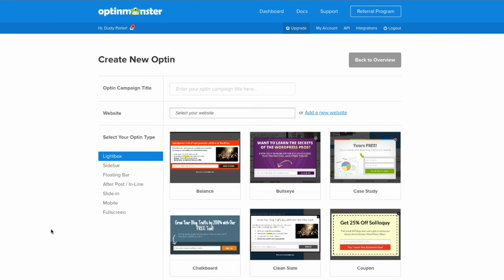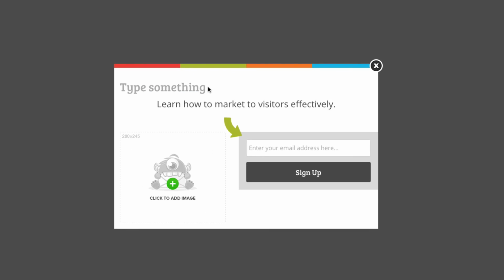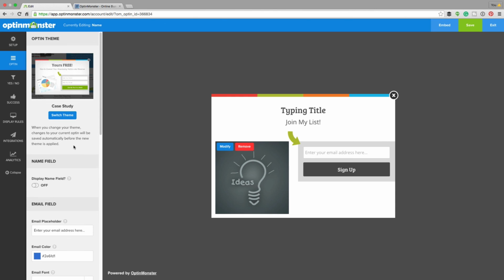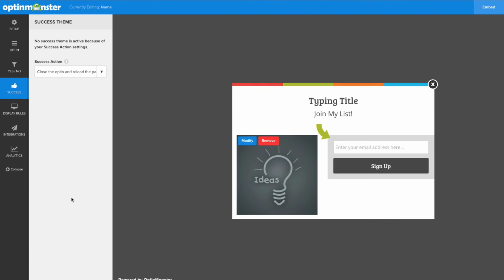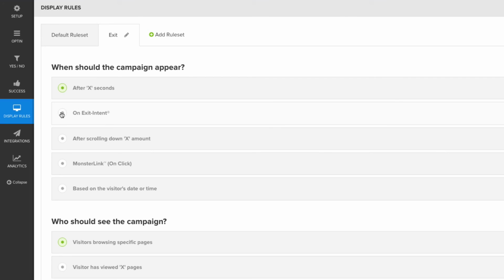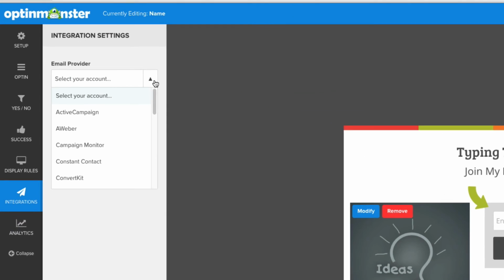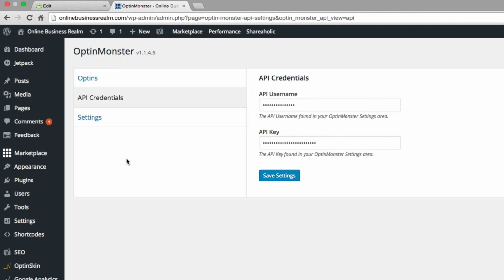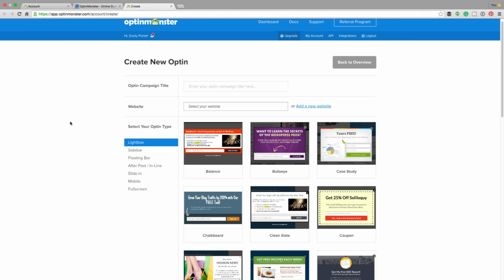OptinMonster Review And Tutorial - Grow Your Email List FAST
In this video, I review the premium Optin Form builder OptinMonster, as well as show you a step by step guide on how to setup your first forms and implement them on your website.